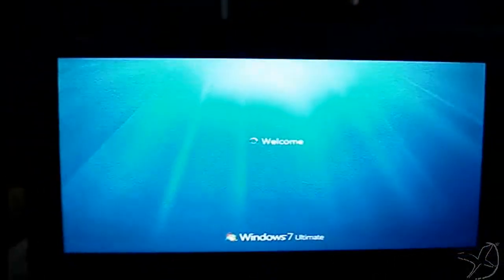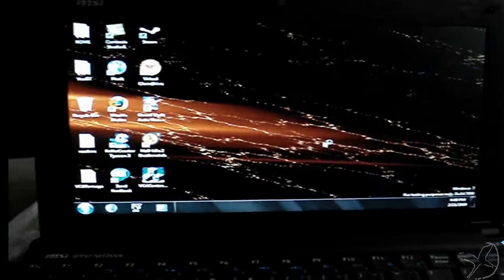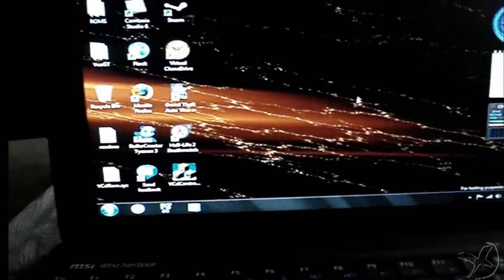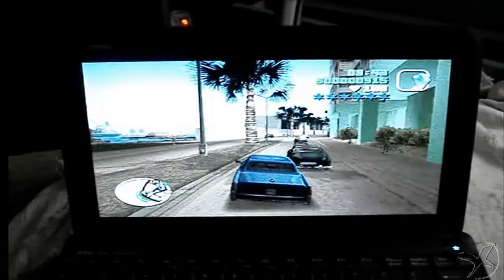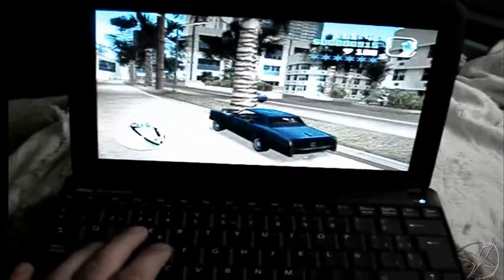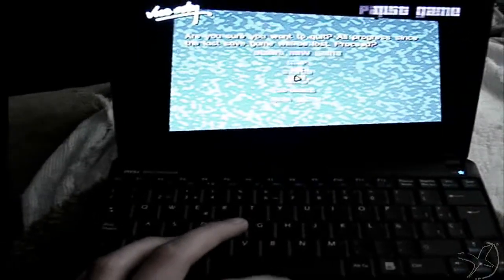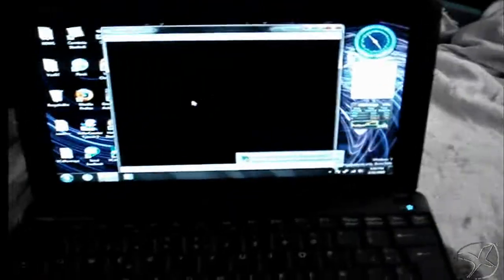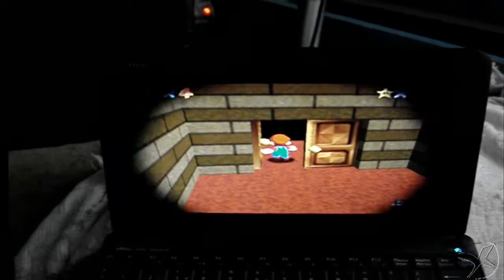MSI Wind Notebook Review HD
I review the MSI WIND With Windows 7